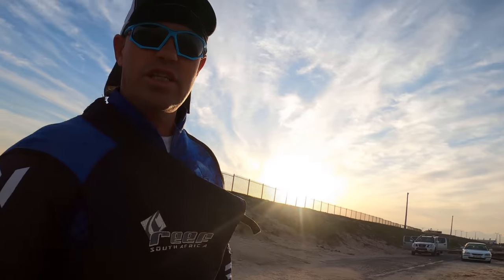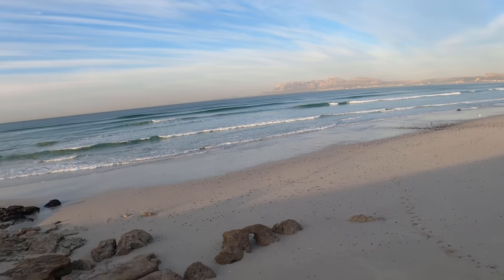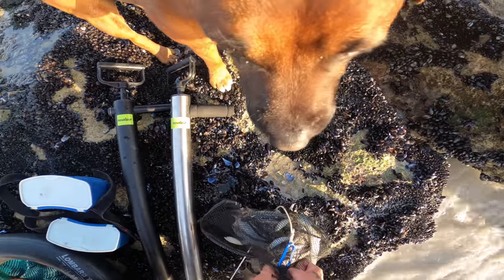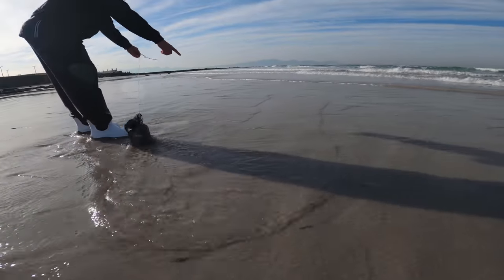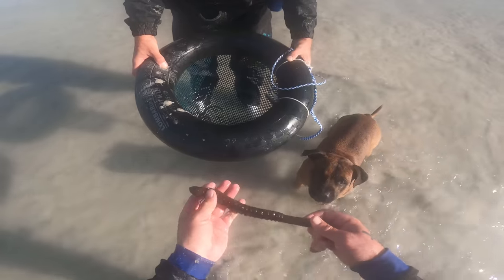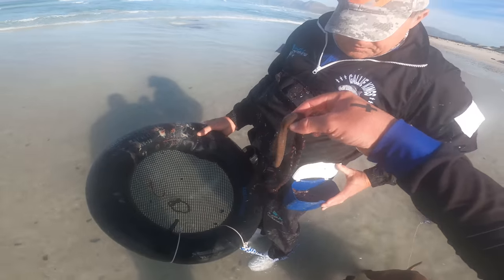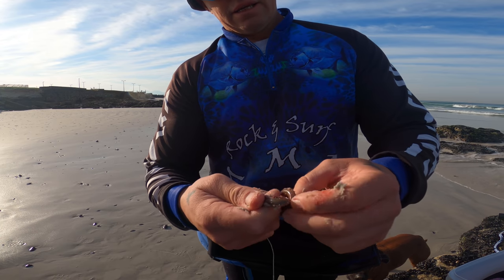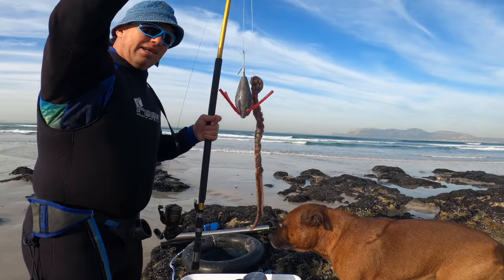How to pump moonshine worm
Easy steps of how to pump moonshine worm on sandbanks using fish bait to attract them. This is a really good bait for many different species of fish, especially when used fresh.
The next adventure awaits...

Triple-M Cape Town Fishing Adventures